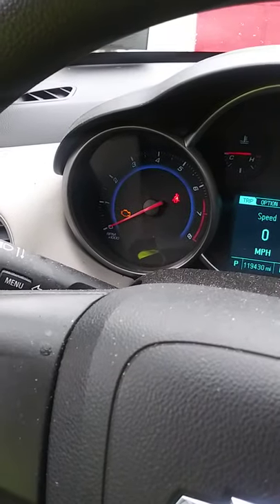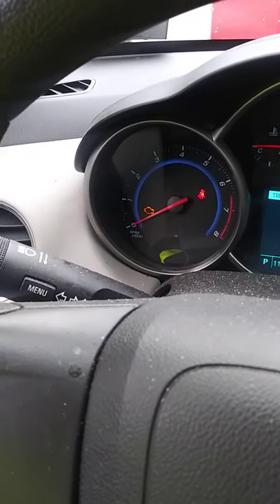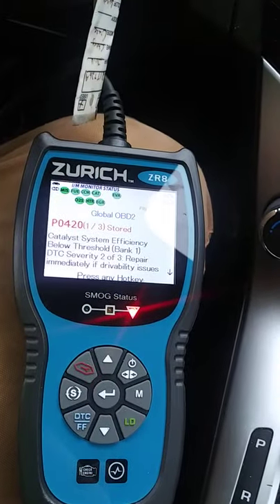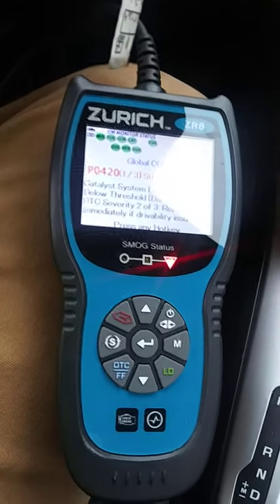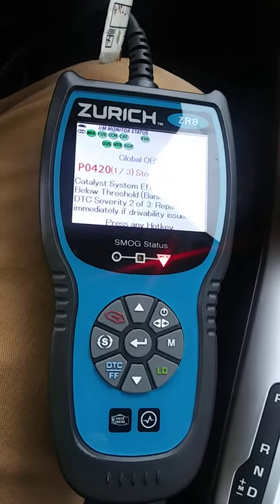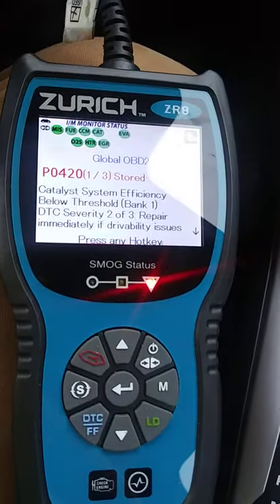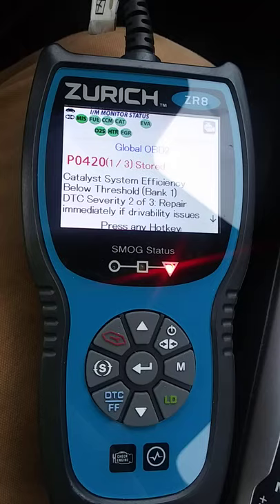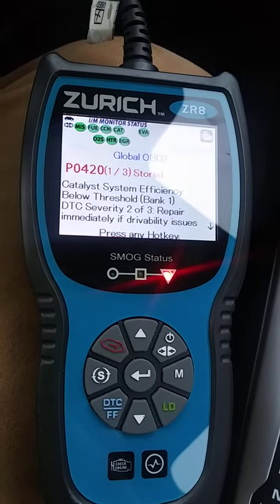Zerich ZR8 Code reader From Harbor Freight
Zerich ZR8 code reader from Harbor Freight I picked up for 50-60 bucks